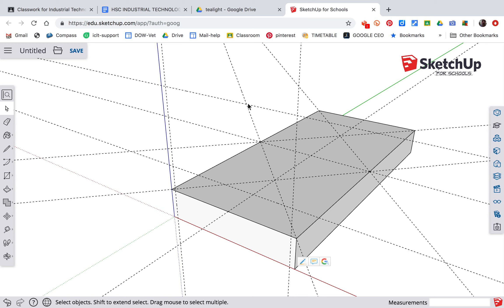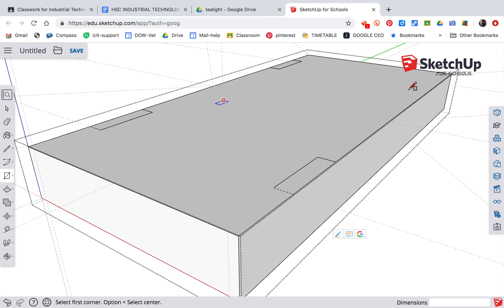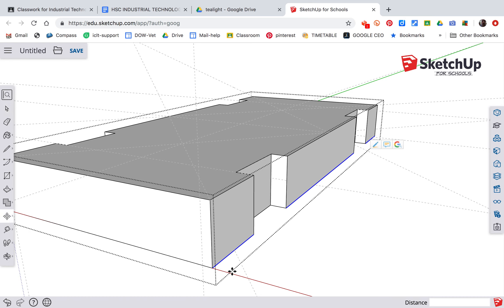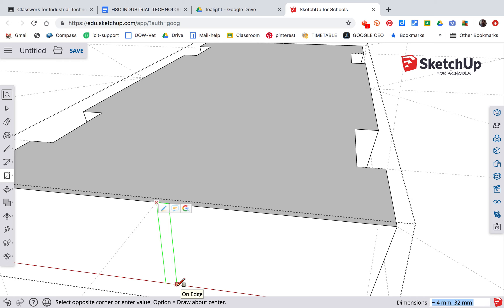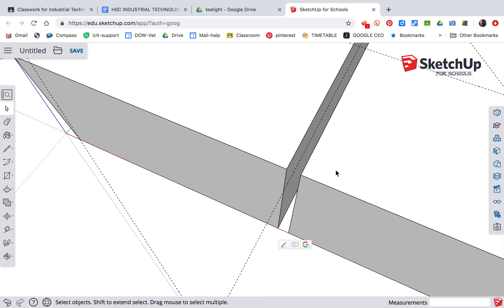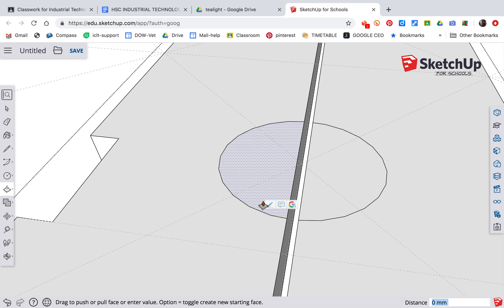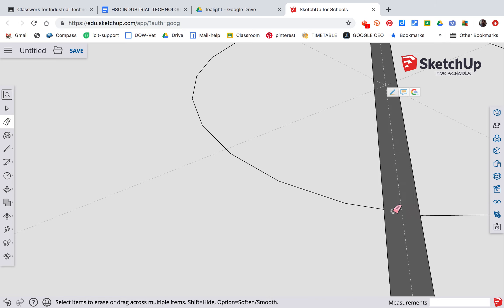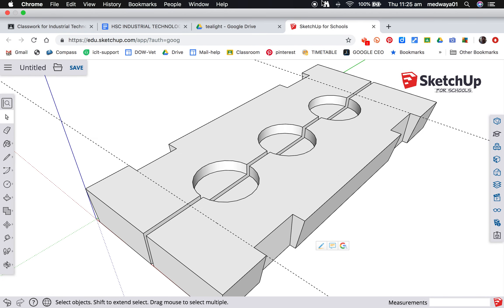tealight part2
100 hr project